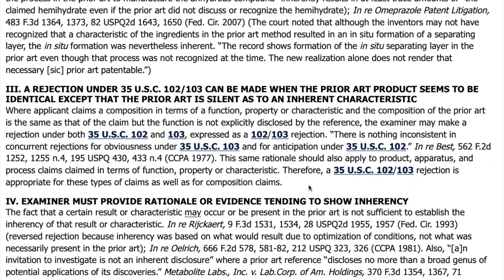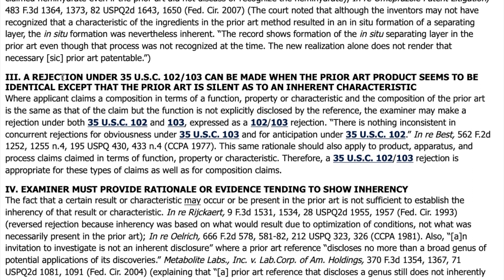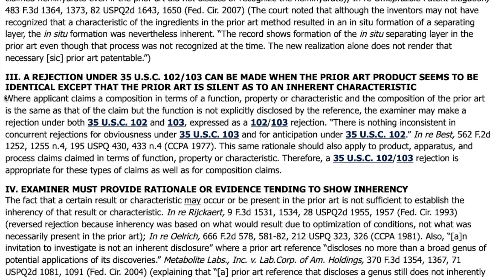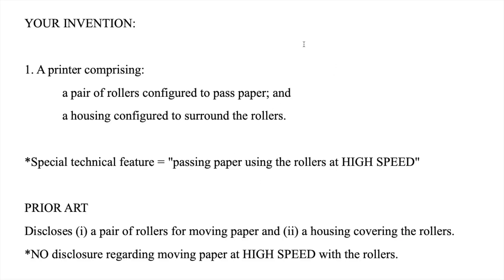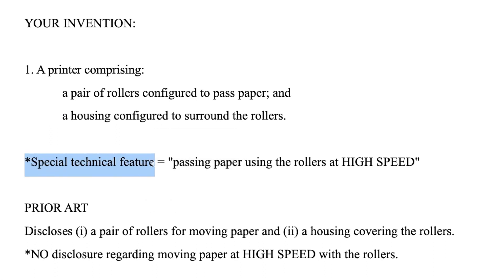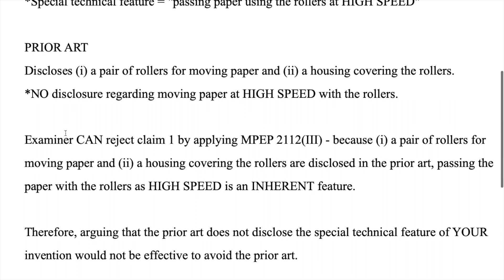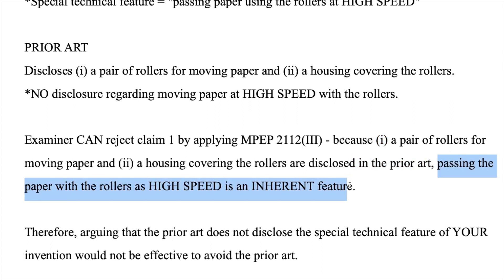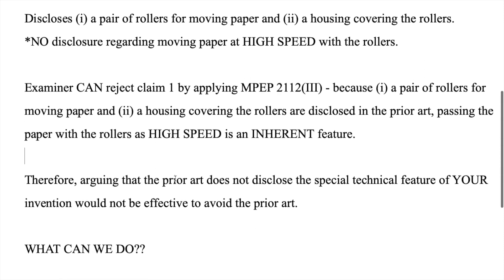「中間の戦略」本発明の技術的効果は効果的な議論！？(英)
In this video we discuss the "technical effect" (技術的効果) based argument that is often used for JP patent applications successfully, but often FAILS in the counterpart US applications.  Why does the argument fail, and how can we tailor our argument differently in the US application?